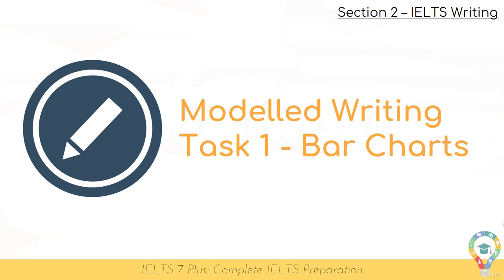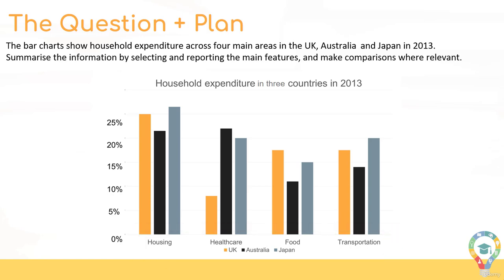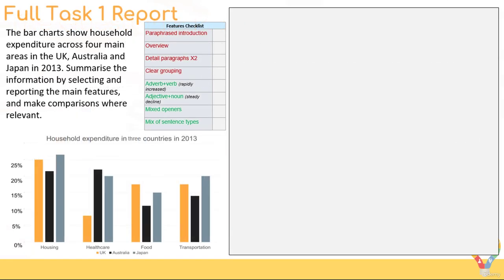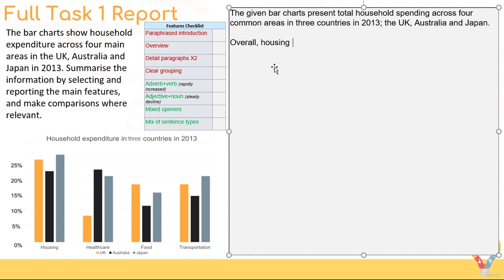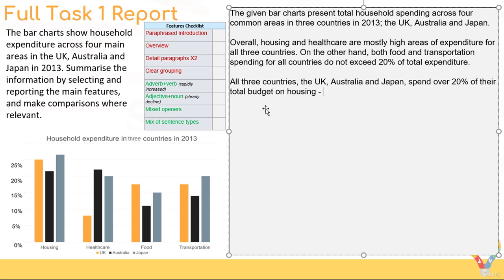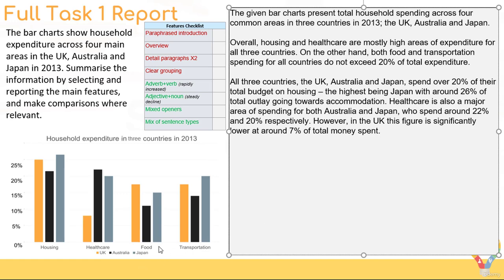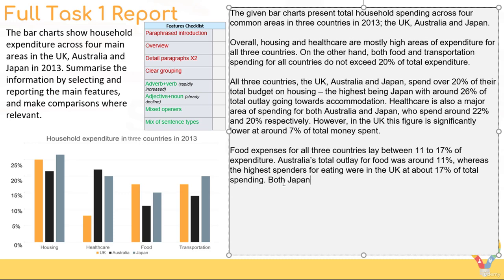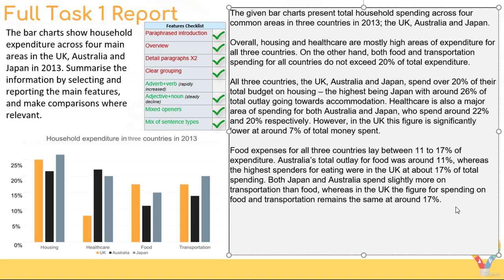017 Modelled Writing Task 1 Bar Charts